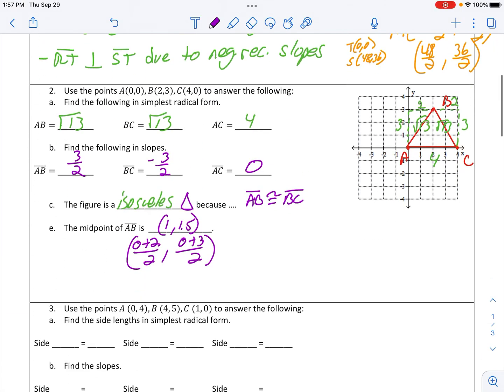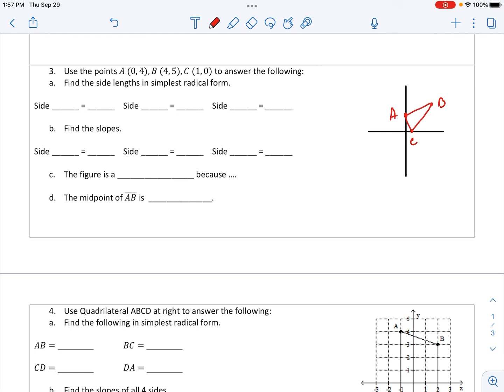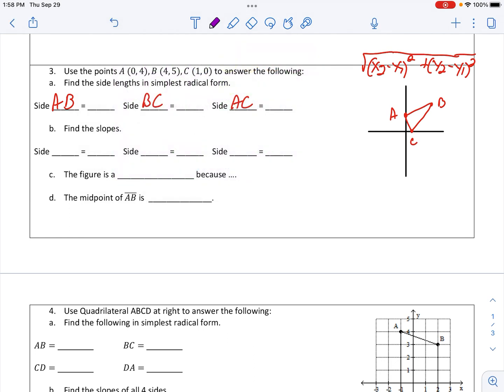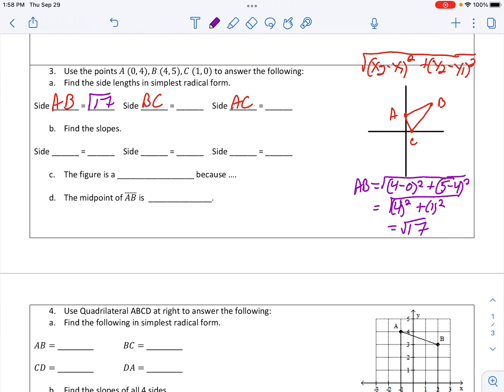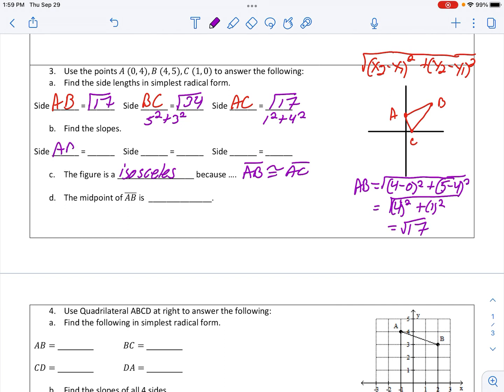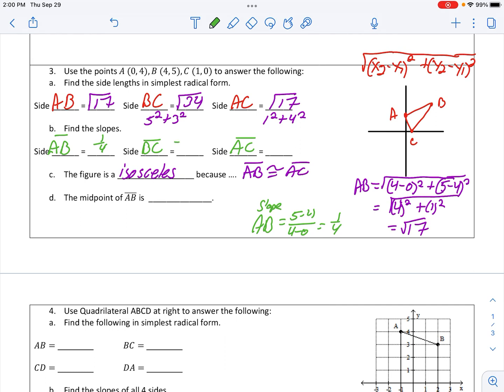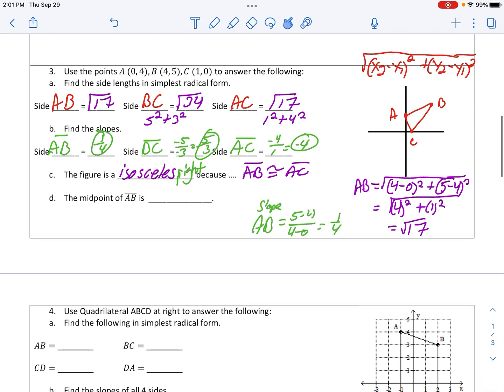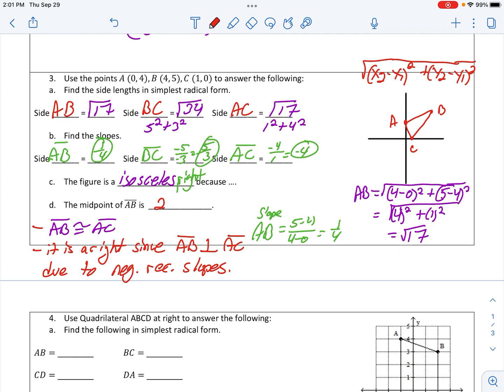GeoH Assign L4 M1T1 Day 2 #3